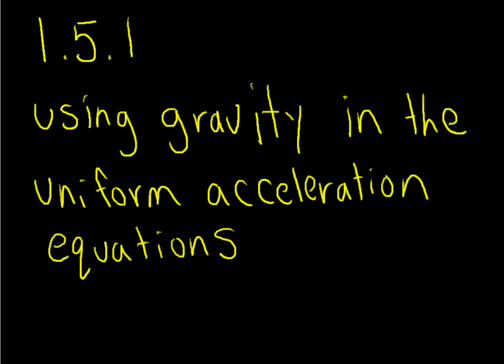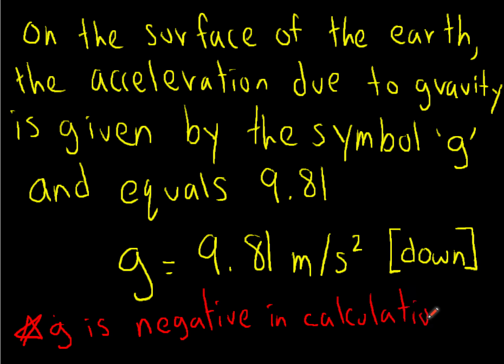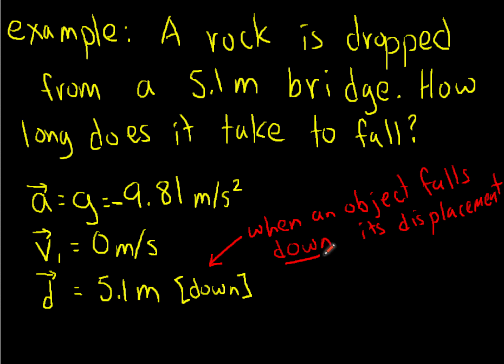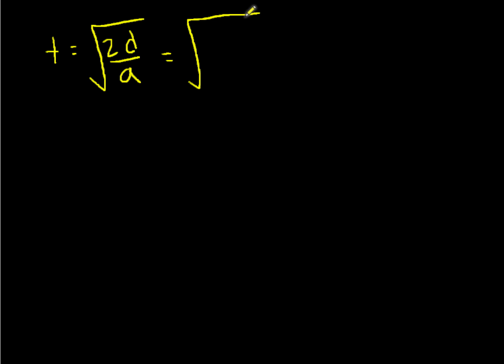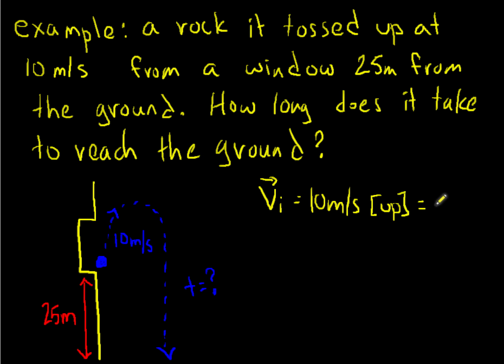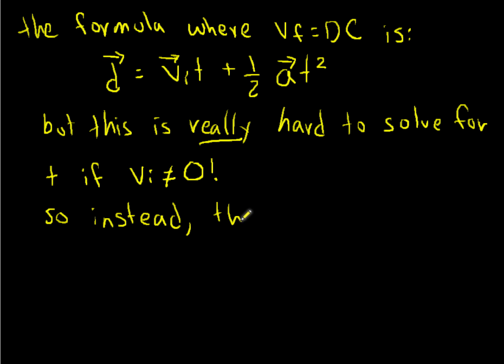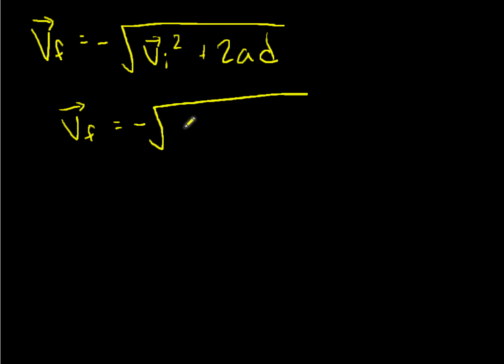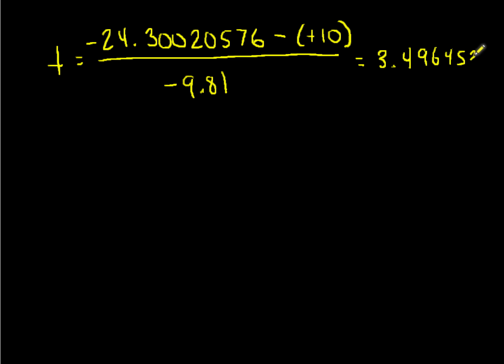Physics 20 Lesson 4.3 Using gravity in the uniform acceleration equations